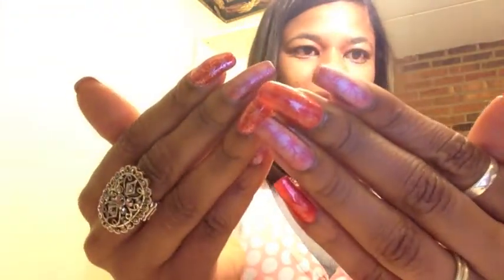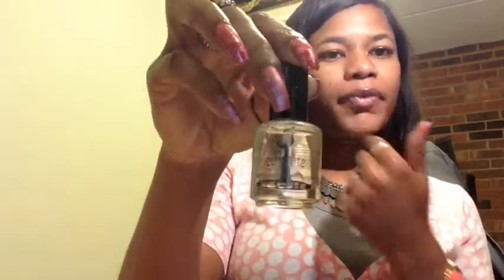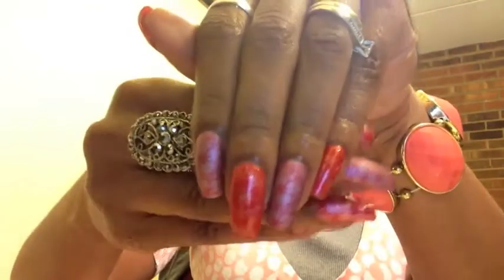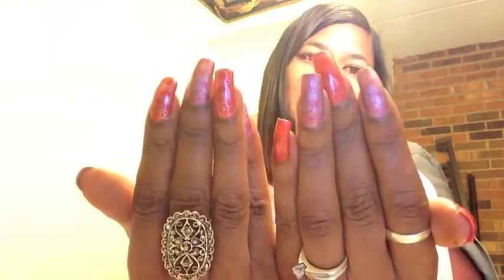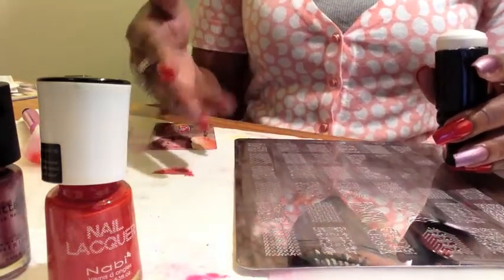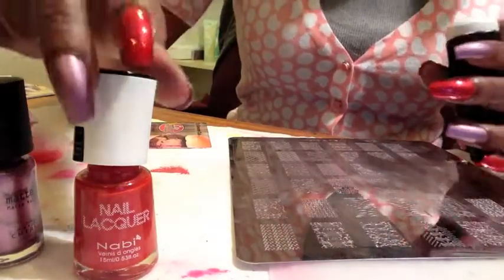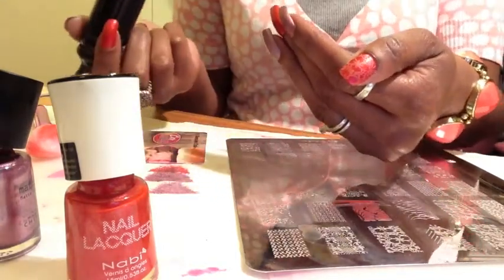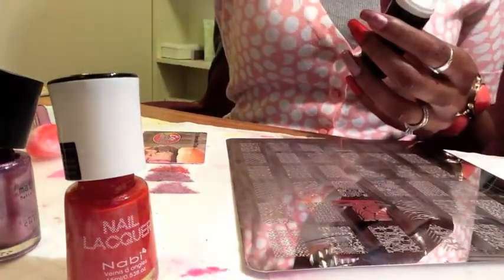NOTD Mattena Cannes and Nabi Metallic Coral